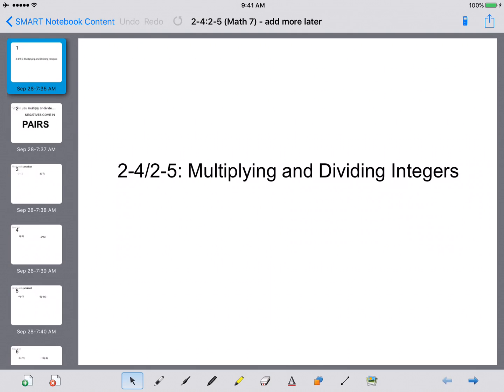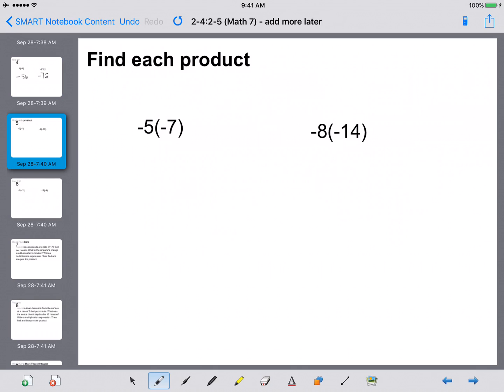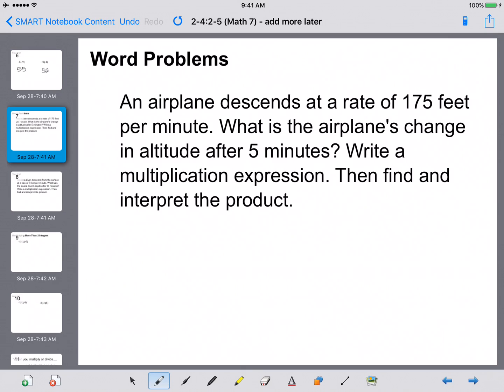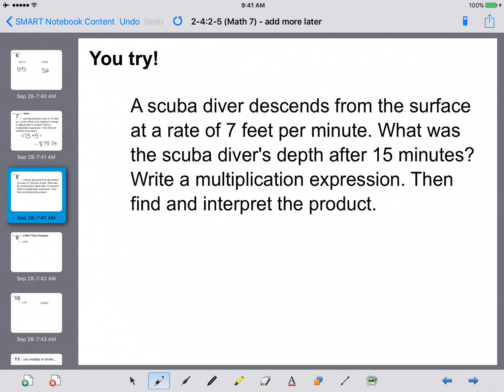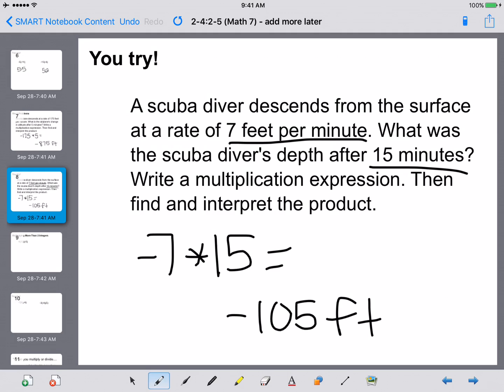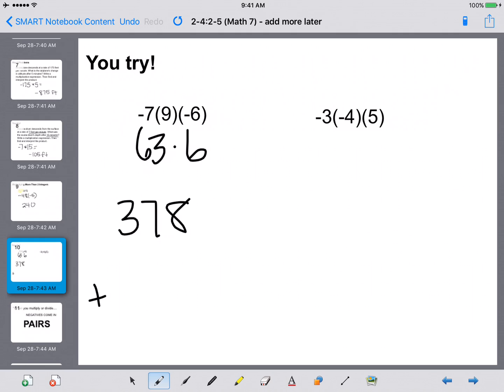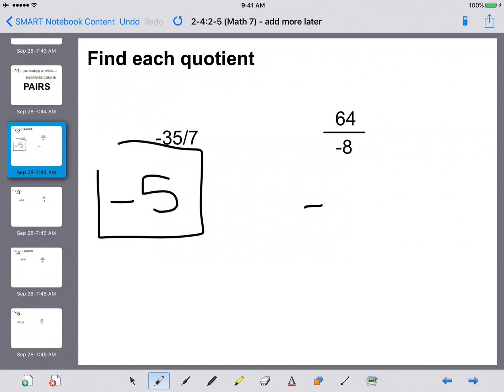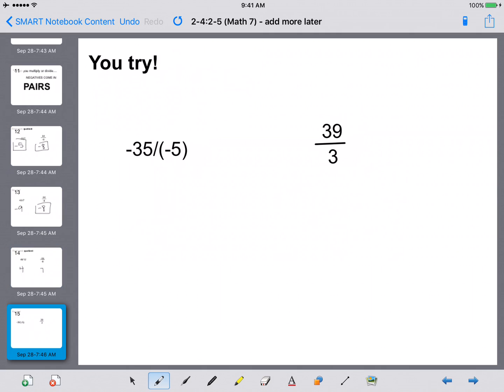2-4/2-5 (Math 7): Multiplying and Dividing Integers